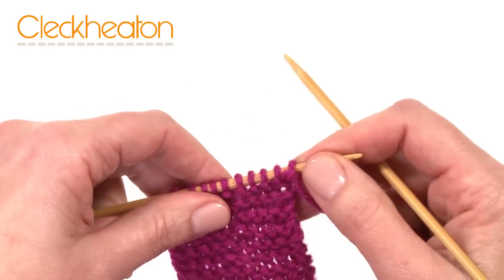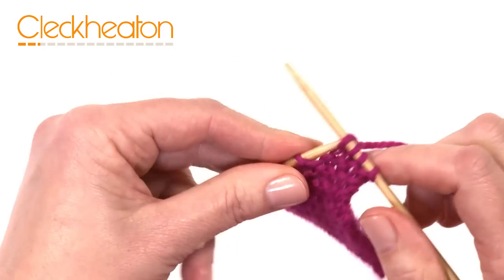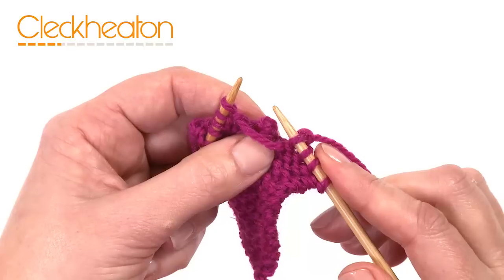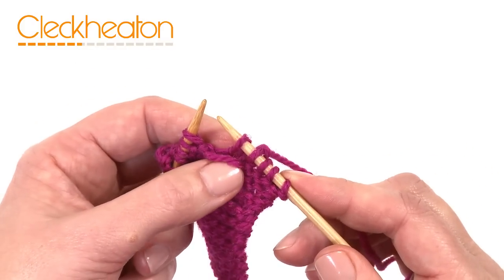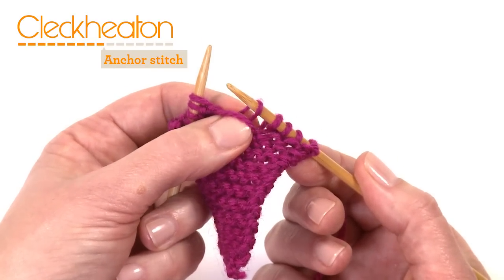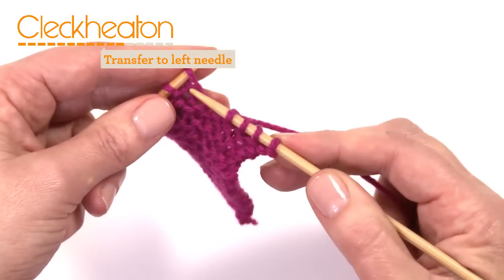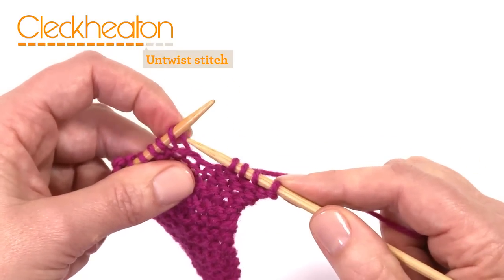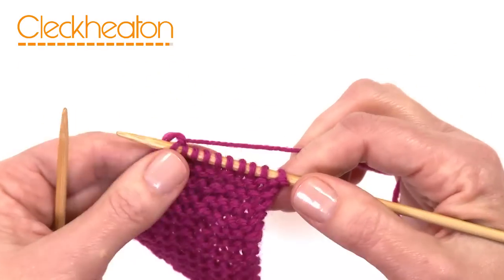Fixing A Dropped Stitch Beginner Beanie - Full of Beanies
Start your very first beanie with Cleckheaton Country. This video helps you fix a dropped stitch in garter stitch fabric.

Cleckheaton's simple step by step videos will help you every step of the way to making your first beanie.

Try on your favourite beanie style, design your own colours and then knit.